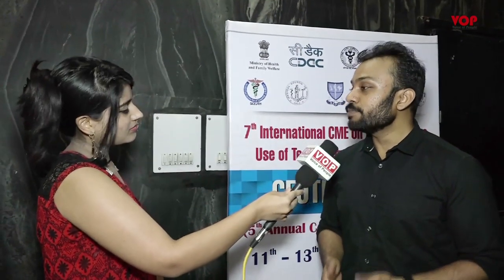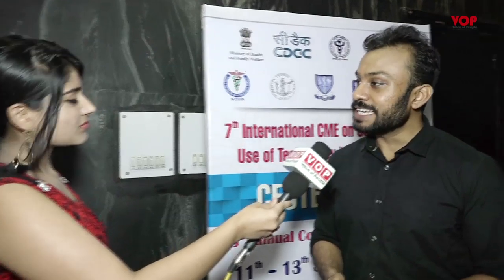SMALLEST VENTILATOR LAUNCH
The world’s cheapest and smallest ventilator, which looks like a clunky cellphone and can easily slip into your back pocket, has been developed by a young robotics engineer in Delhi in collaboration with a neurosurgeon at the All India Institute of Medical Sciences.

“It is almost 450 times smaller than the conventional ventilators and can be moved around easily,” said the 25-year-old inventor Diwakar Vaish
When the pocket ventilator hits the market after clinical trials and approval from the drug controller general of India, it will cost between Rs 15,000 and Rs 20,000, which is less than the Rs 5-15 lakh that a traditional ventilator would cost..
Exclusive interview with anchor panisha puri
Voice of people